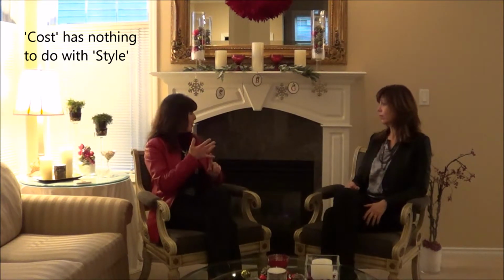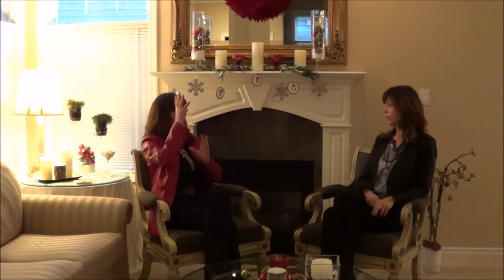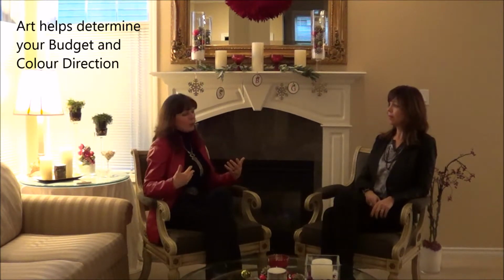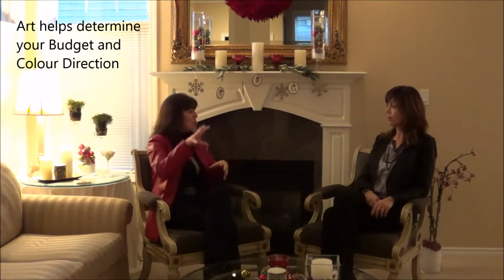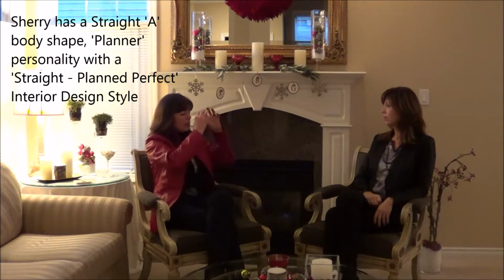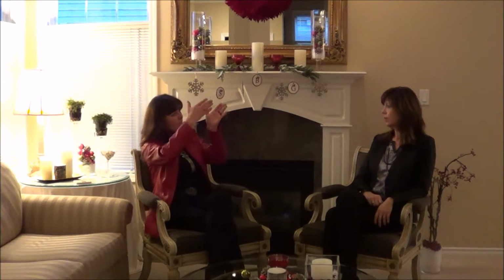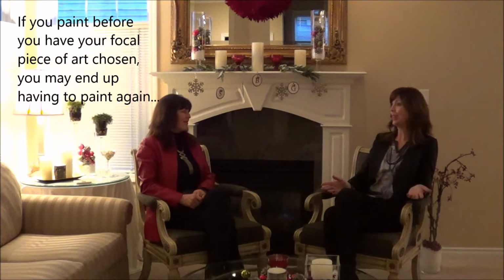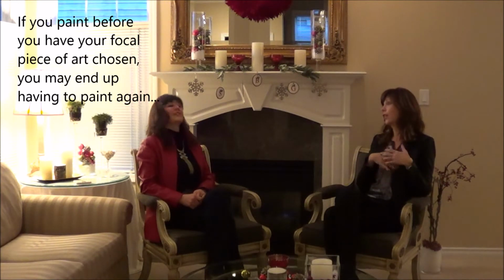TIPS to Personalize Your Home Office with Jan Addams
Jan gives 3 Tips on how to personalize your home office.